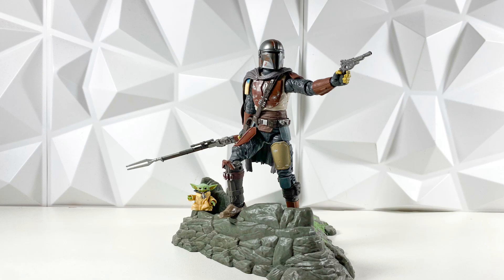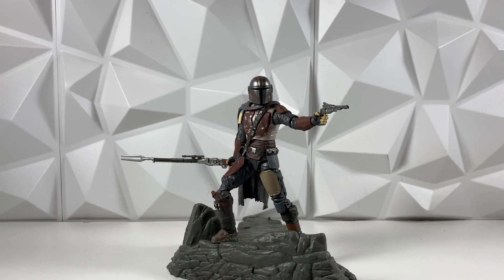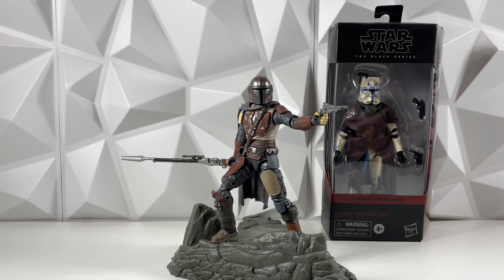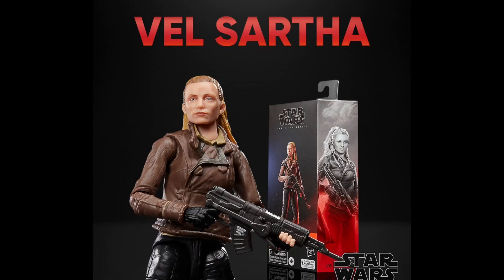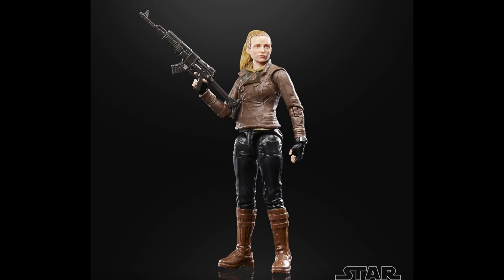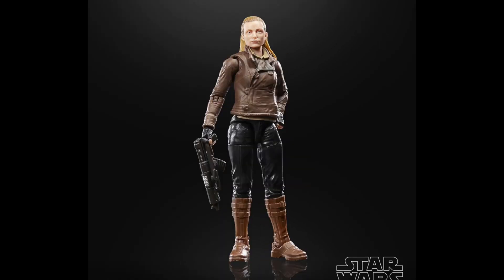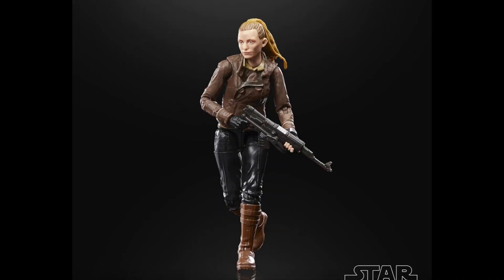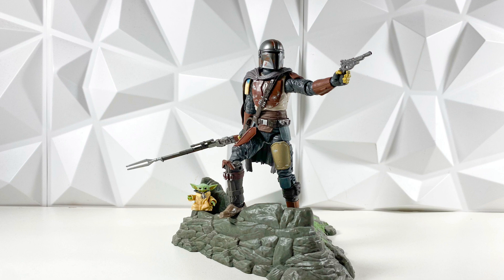Black Series Bring Home The Galaxy Reveals! Vel Sartha!